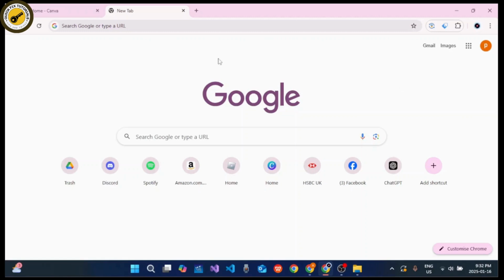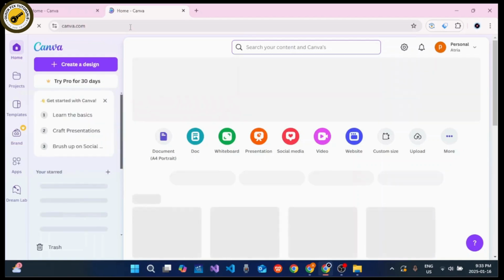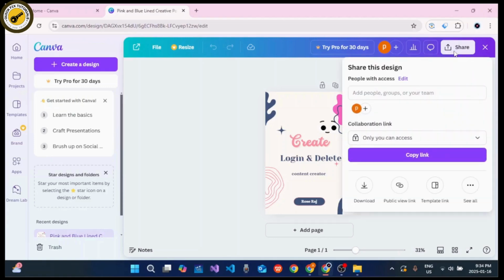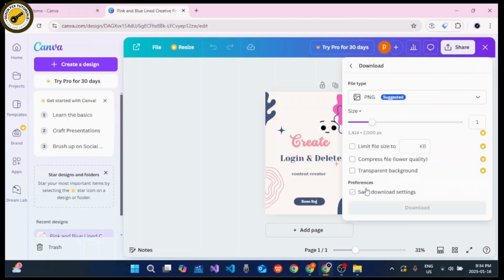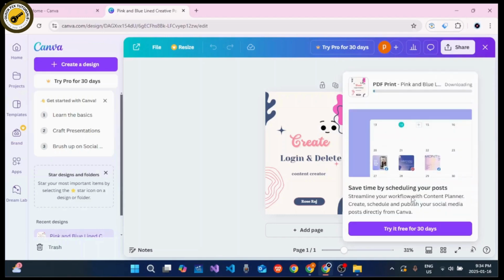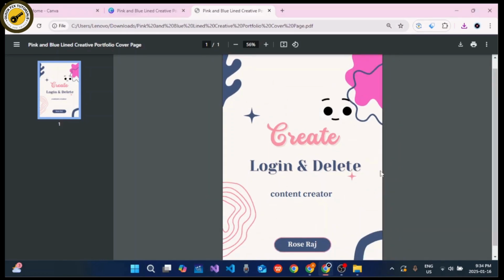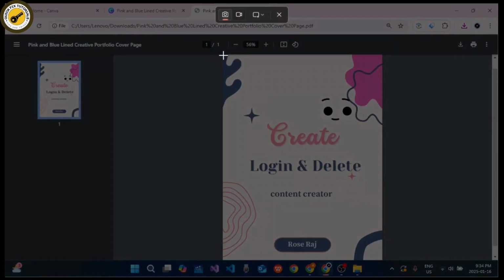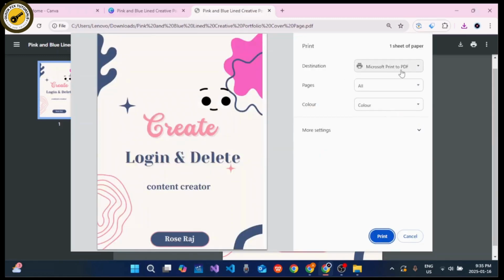How to Print from Canva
Want to print your designs directly from Canva? This video will guide you through the steps to print from Canva quickly and effortlessly. Whether you're asking, "How do I print from Canva?" or need help setting up your designs for professional or personal printing, this tutorial has you covered. Learn how to choose the right format, set print dimensions, and download your design for high-quality printing. Watch now to see how you can print from Canva today!

Timestamps:
00:00 How to Print from Canva
00:10 How Do I Print My Design from Canva?